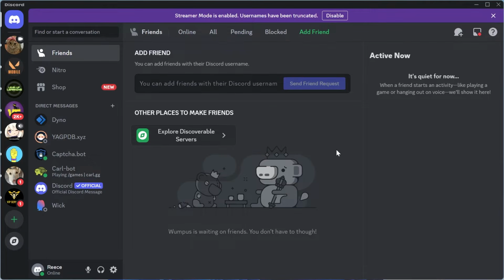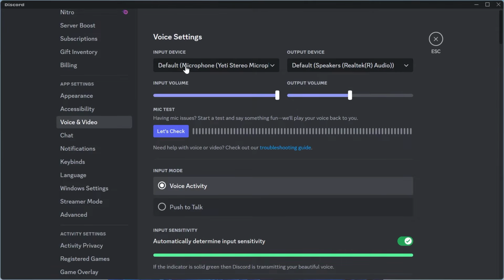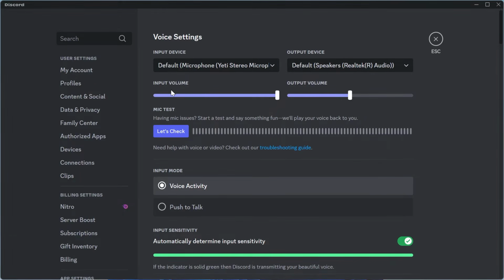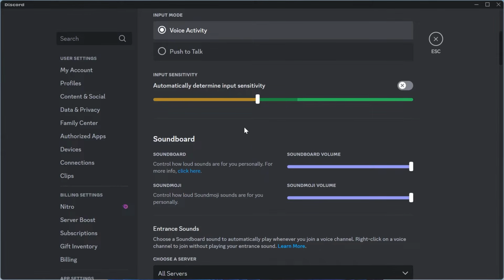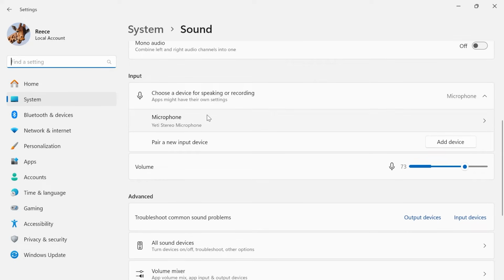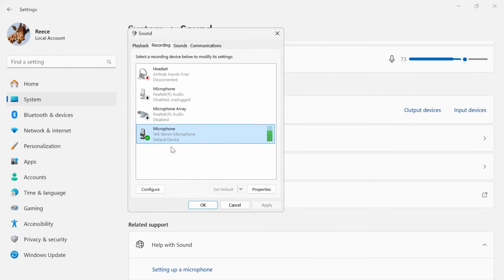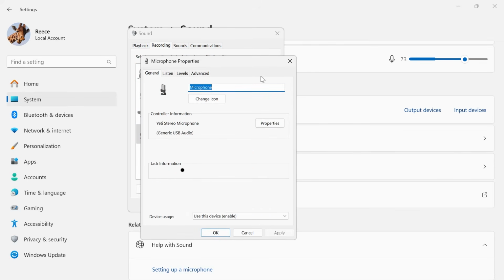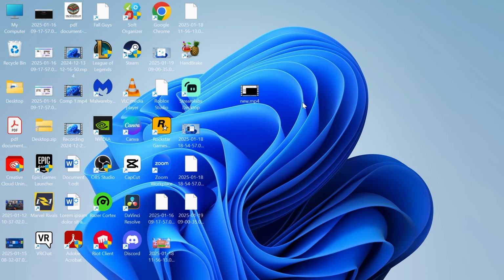How To Fix Discord Microphone Volume Too Low / Quiet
In this tutorial I’ll show you how to fix the issue of your Discord microphone volume being too low or quiet. Learn how to adjust the input volume in Discord’s settings, check your system’s microphone levels in Windows 10 or 11, and troubleshoot common audio problems.